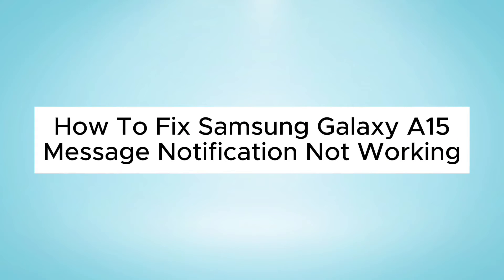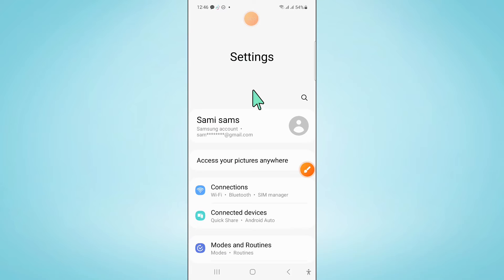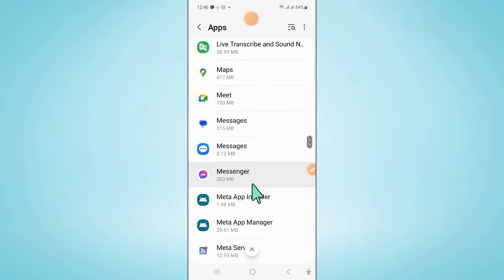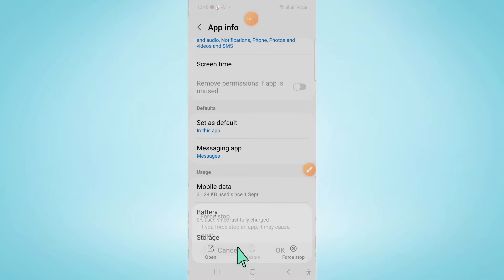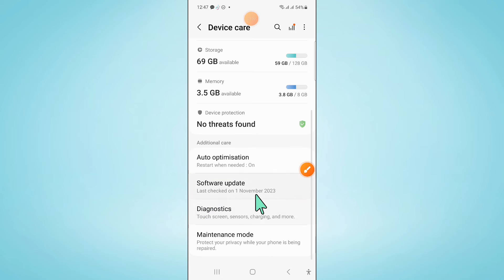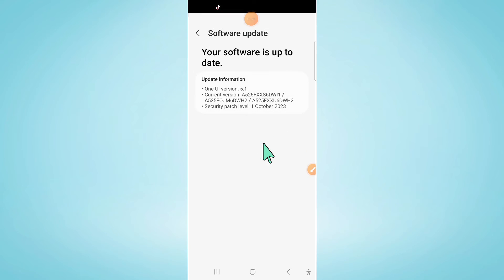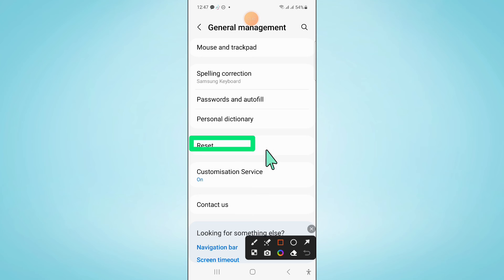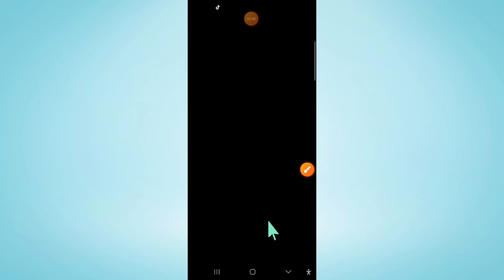How to Fix Message Notification Not Working Samsung Galaxy A15